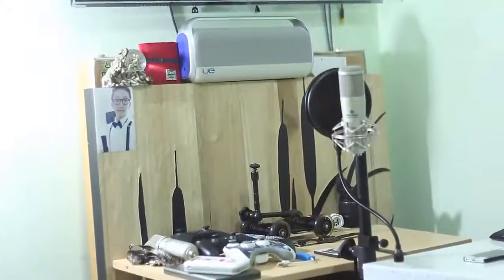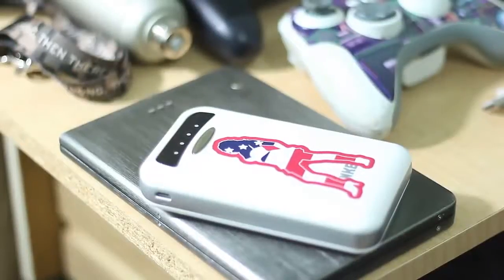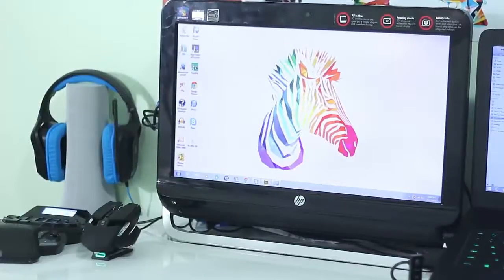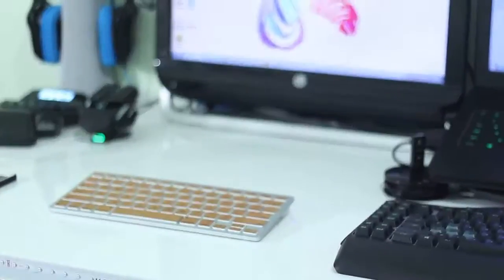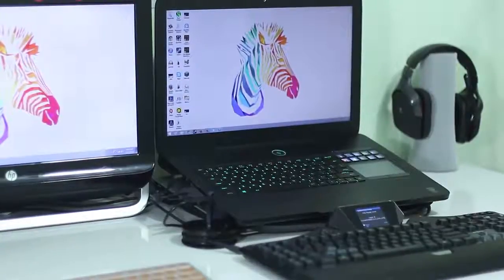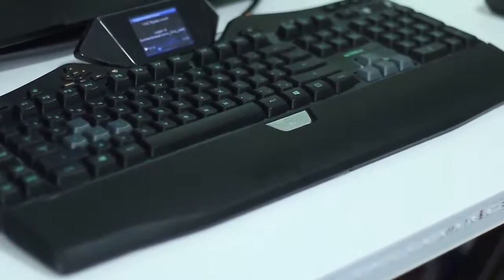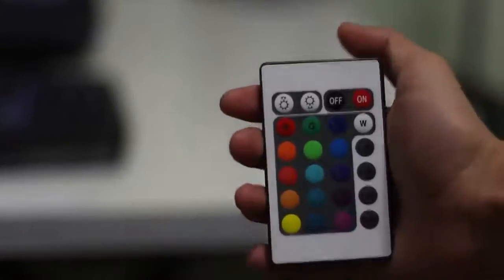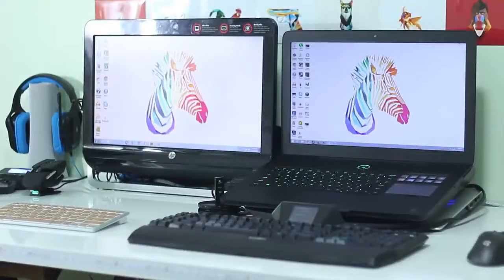My Gaming/Desk Setup Tour 2014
YAY FULL SETUP TOUR !! Hope you guys enjoy !

If you guys have any suggestions or questions please feel free to let me know !

UPDATED GAMING SETUP !